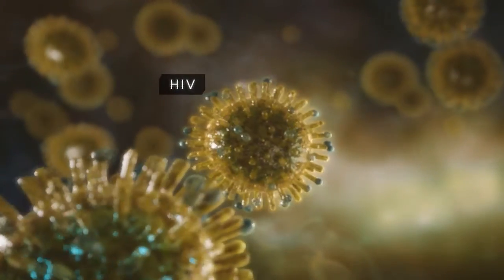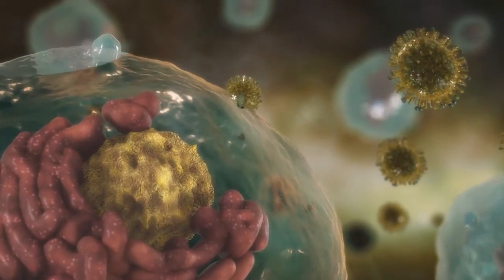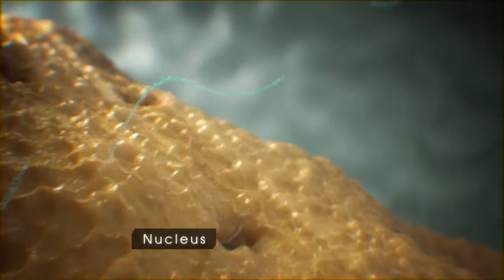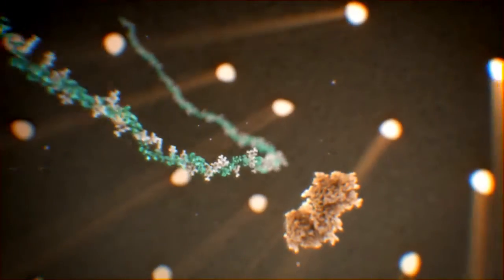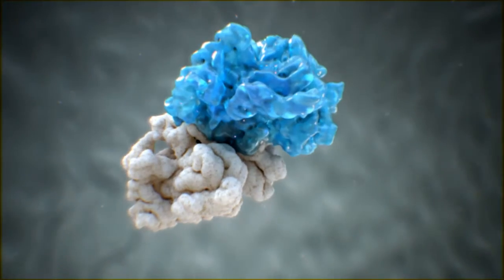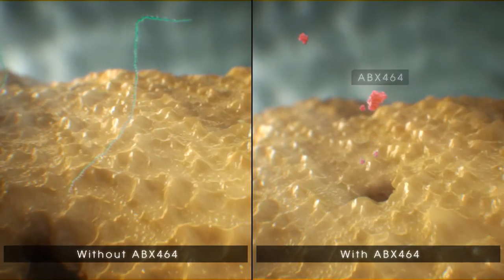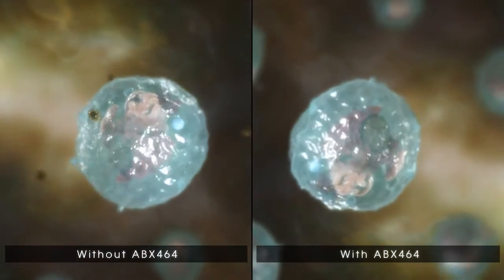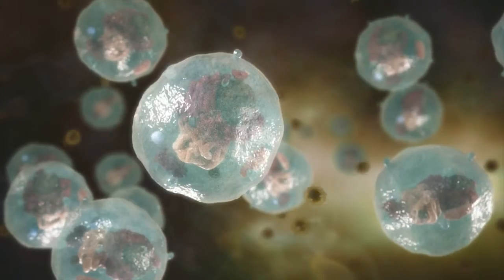ABX464 against HIV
Discover ABIVAX's new molecule and mode of action, ABX464, that is currently being tested against HIV.